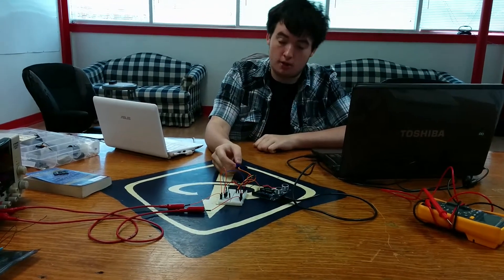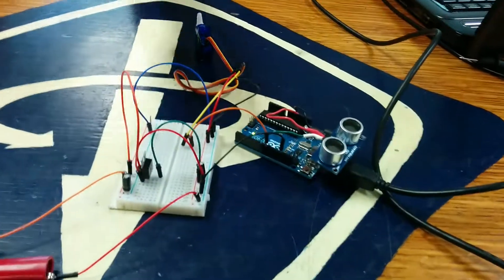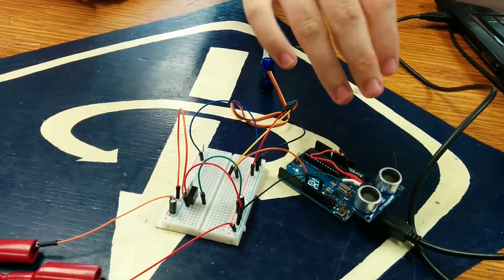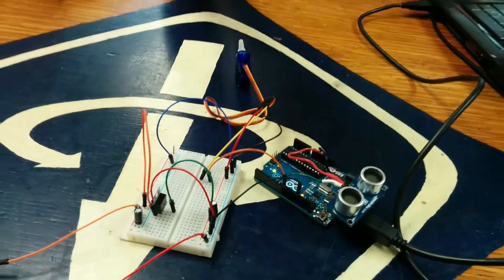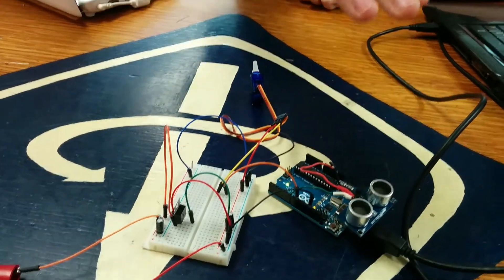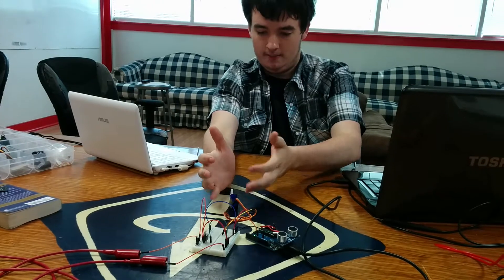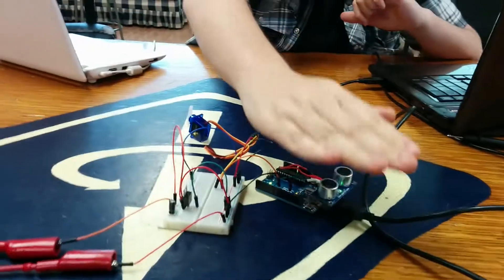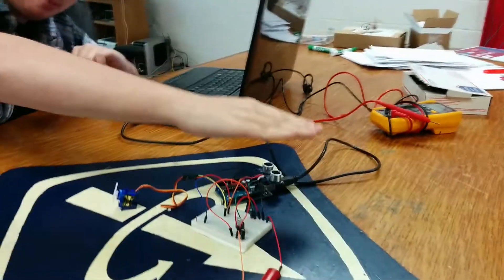Arduino - Ultrasonic Sensor / Servo Test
Our intern Peyton Fontenot has been learning arduino at the C.A.P.E. Lab on UL Lafayette.

Using an ultrasonic sensor to detect distance from the arduino can move a servo.